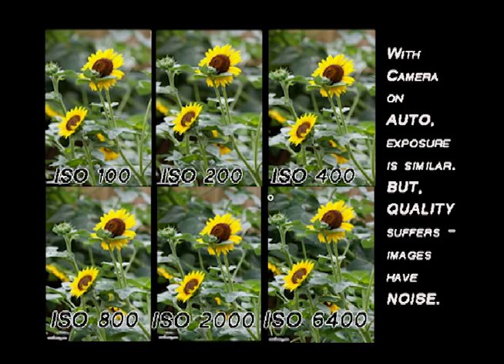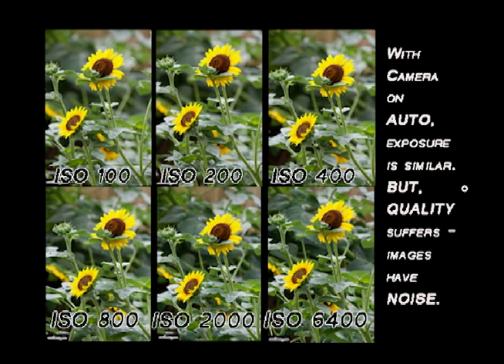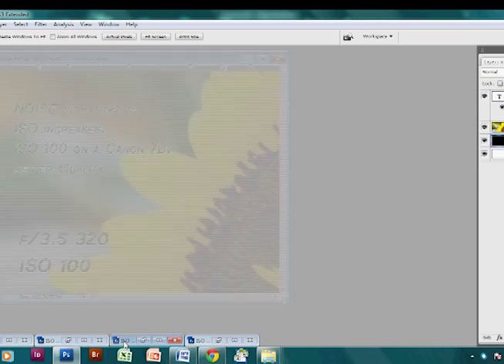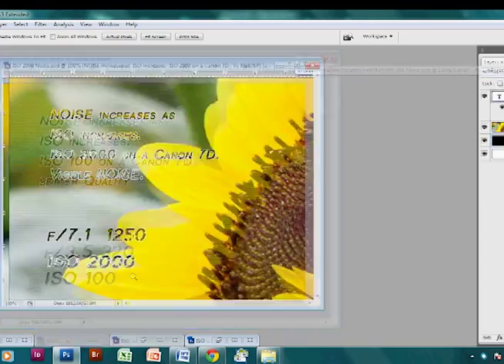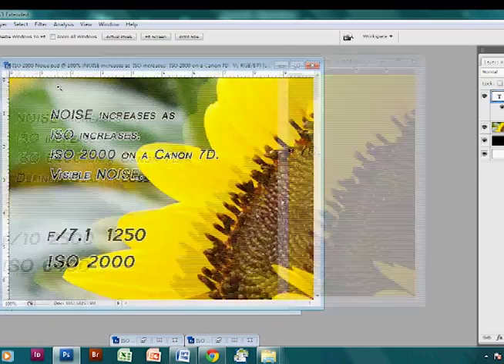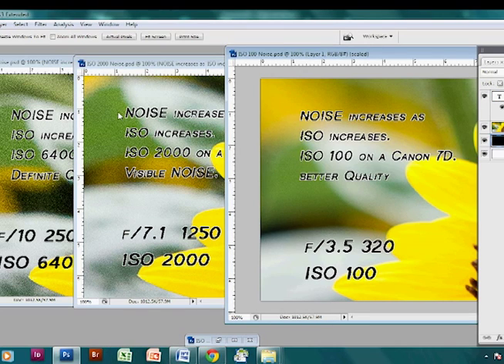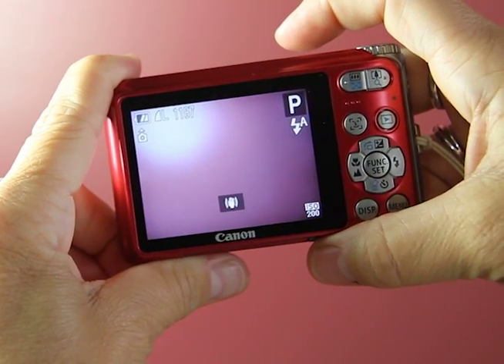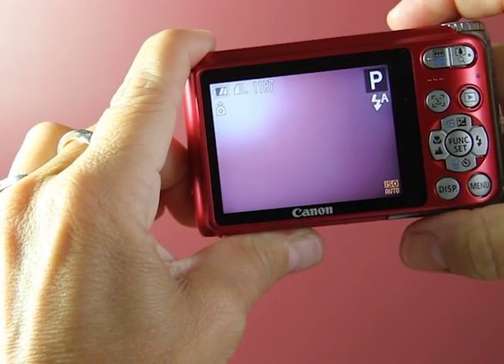PKs Photog Tips ISO 2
Importance of the ISO and how to use it with DSLRs and point and shoot cameras.